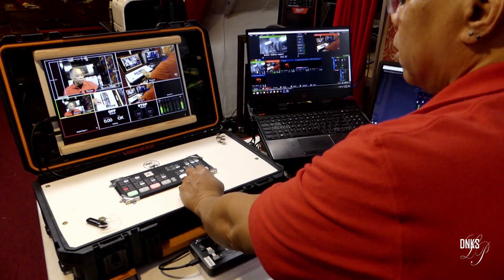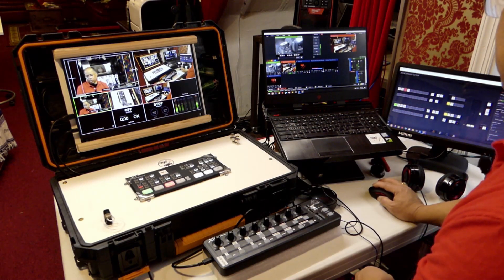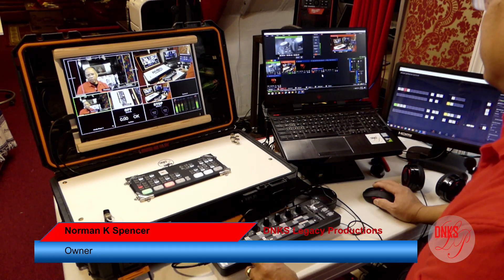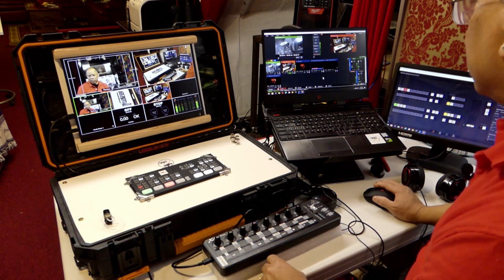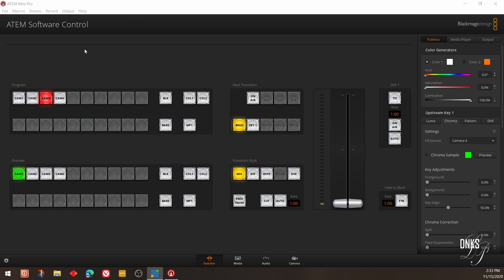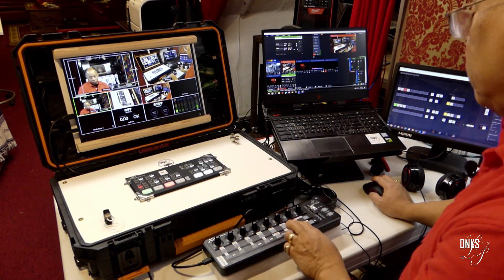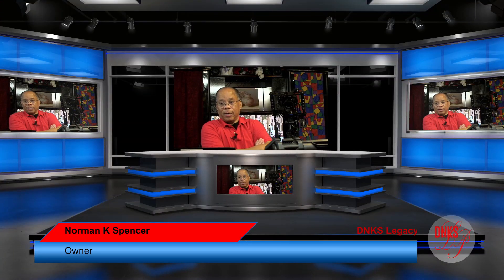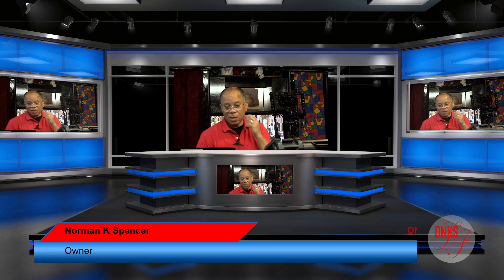How to make the ATEM Mini Pro Better with vMix, SDI and NDI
ATEM Mini Pro is a great hardware based tool for video creation. vMix is a great video production software based tool for video production. Combined they can raise your production quality exponentially. The way they are marketed it would seem having both is redundant but their strength are very complimentary. I don't cover all the possibilities but give you an idea of what can be done. This is not sponsored I just really like what they can do together.